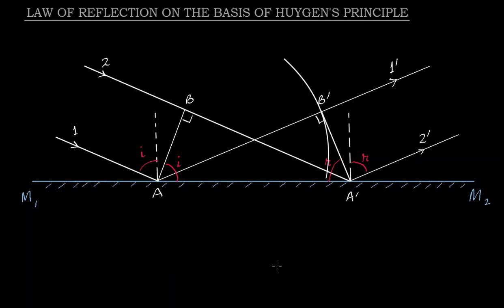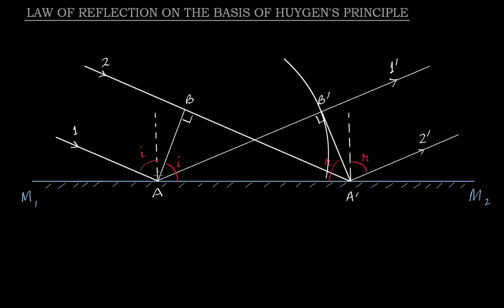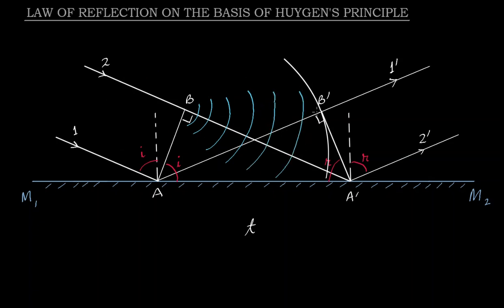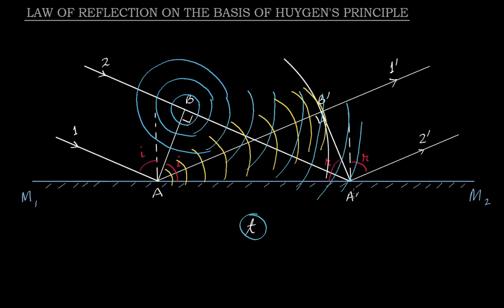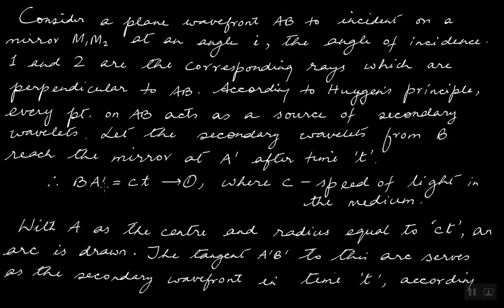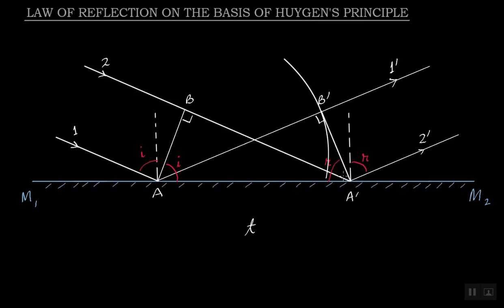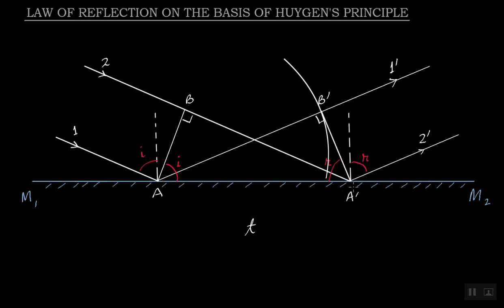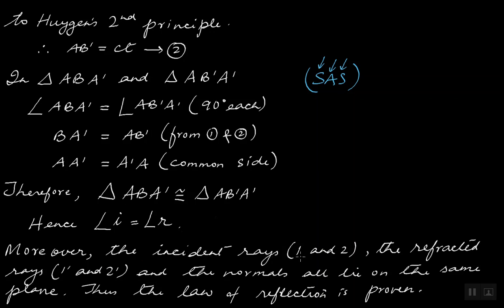LECTURE 10 3 LAW OF REFLECTION ON THE BASIS OF HUYGEN'S PRINCIPLE